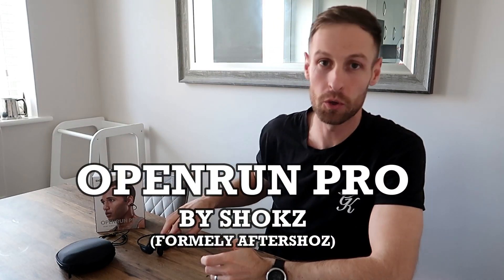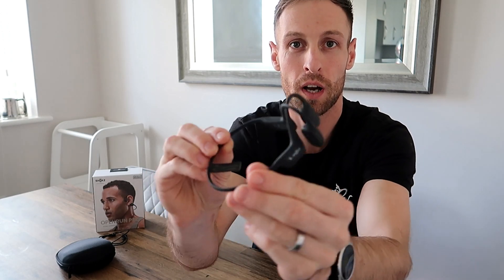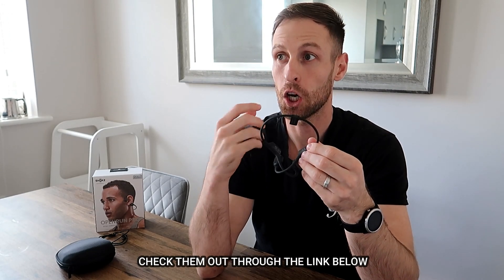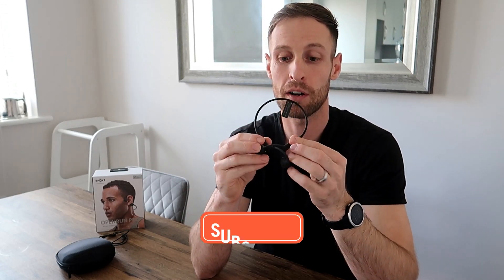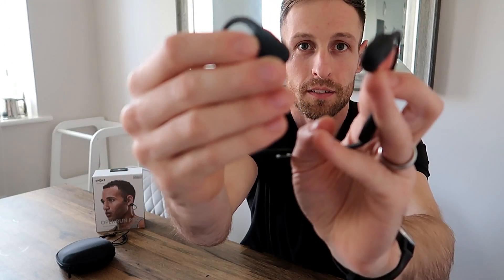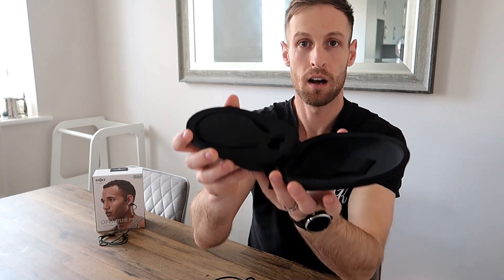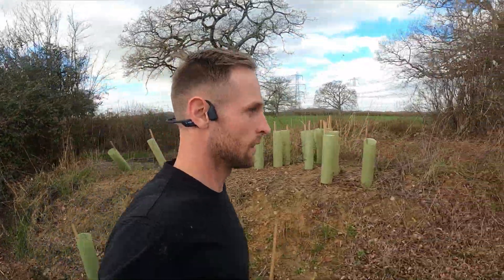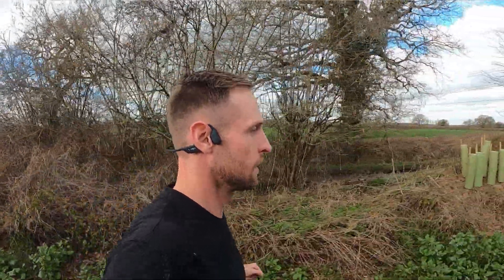THE BEST HEADPHONES FOR WHEN RUNNING OR CYCLING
OPENRUN PRO by SHOKZ

Muscle Food - For high quality meats and prep meals